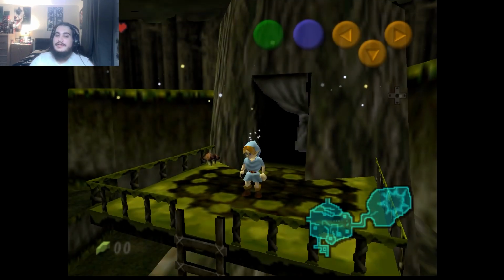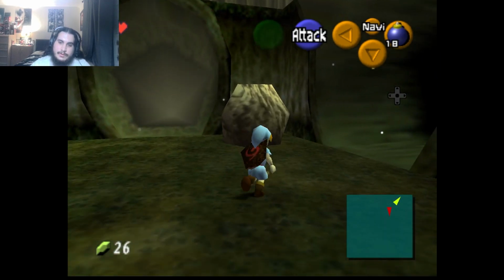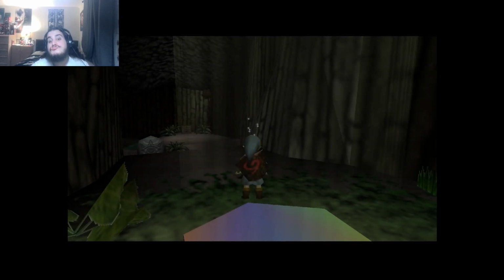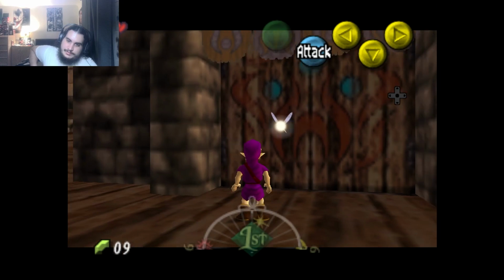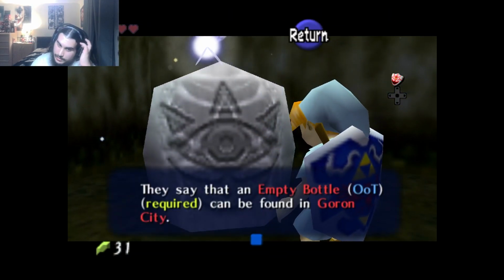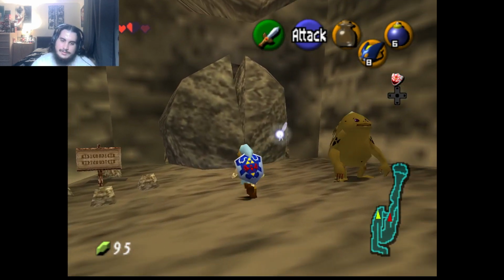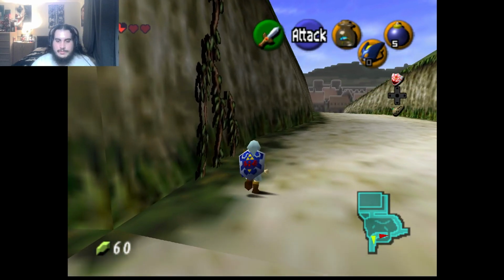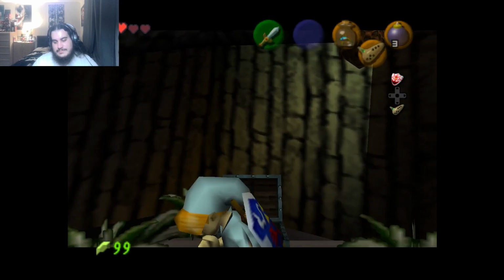BBC Vlogs Starts Ocarina of Time + Majora's Mask RANDOMIZER